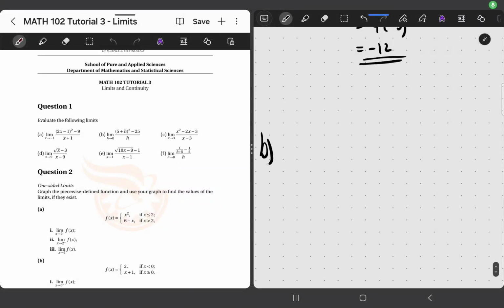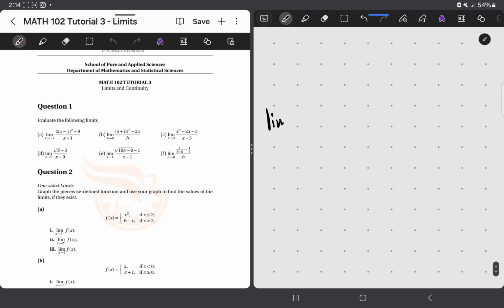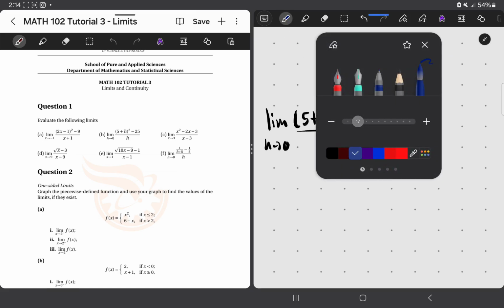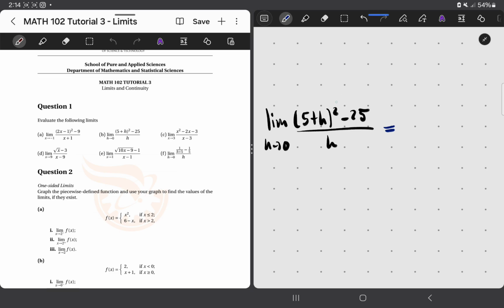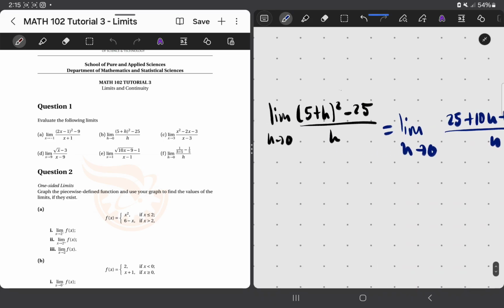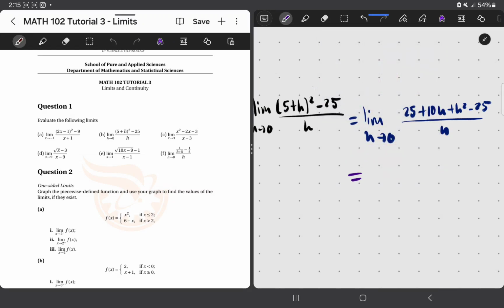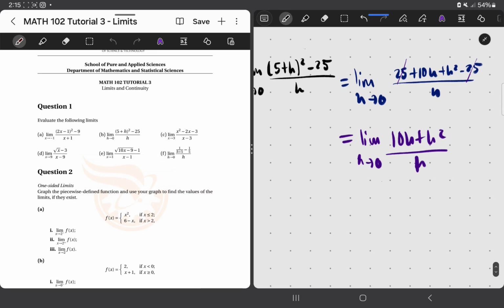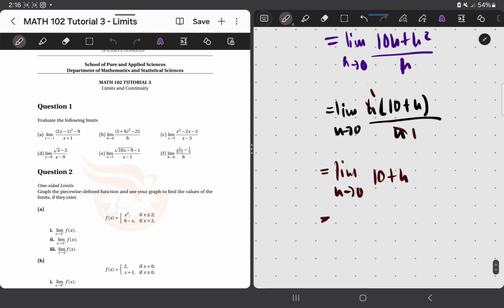Tutorial 3 2025 - Question 1b